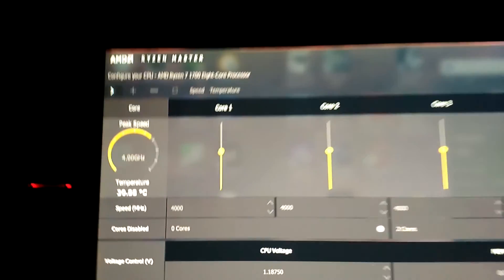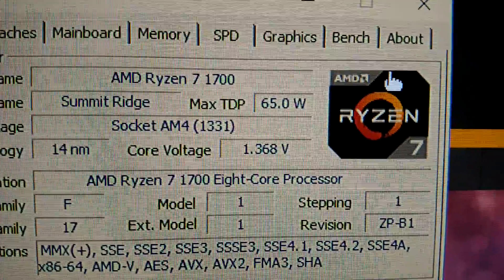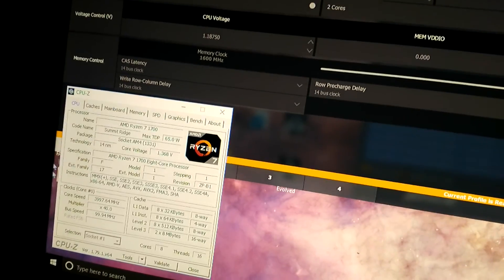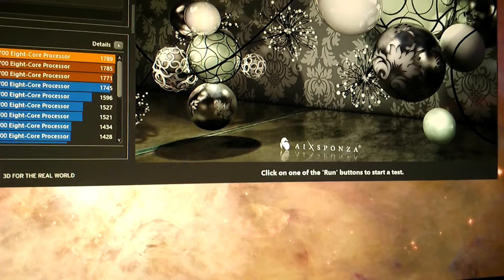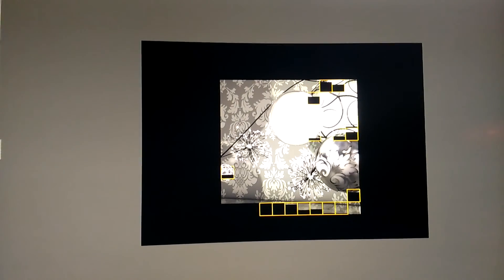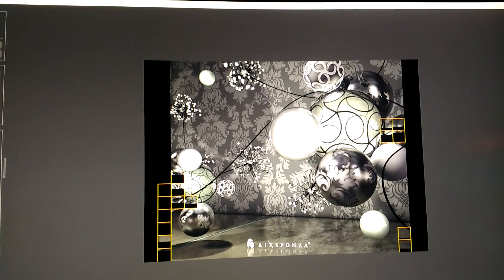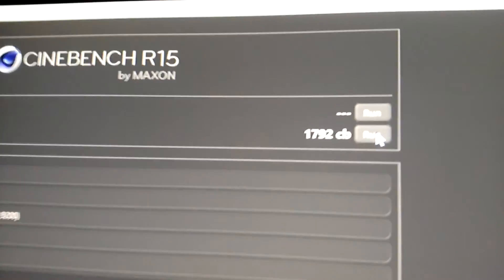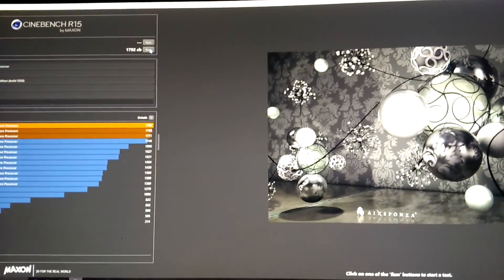My Ryzen 1700 overclocked to 4.0 ghz with low voltage? Is this good?????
I just need to know is this outside of the norm or pretty avg in terms of voltage per clock.      Is there something i could do to push it higher besides just upping the voltage?     my power supply is pretty ok at 650 wats but im not sure if going higher would be worth it.      well it might be worth it just to say "hey i got high clocks at low voltage)

Is this considered silicon lottery or just run of the mill avg silicon
I am running water and no air cooling.  Temps are fine.